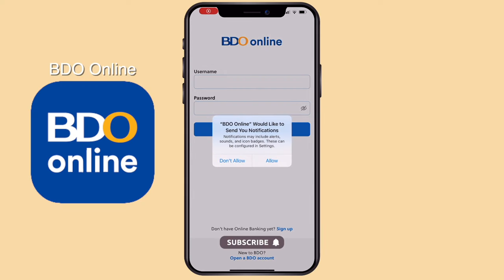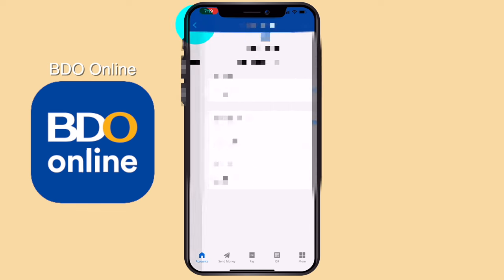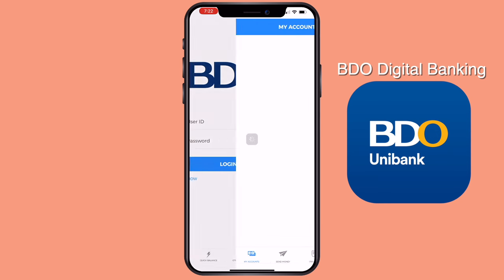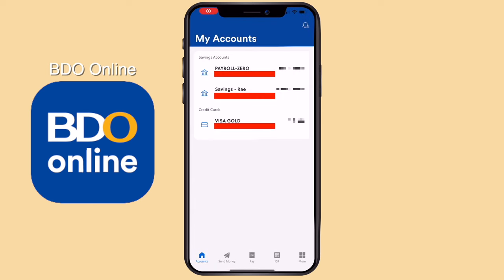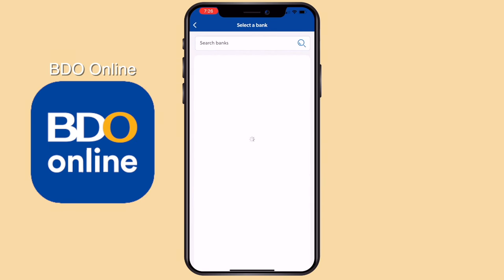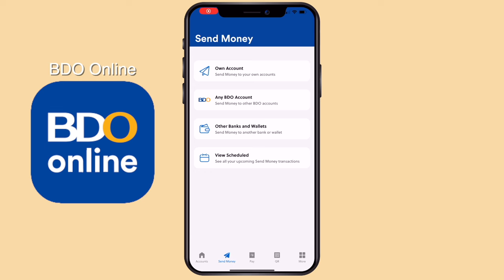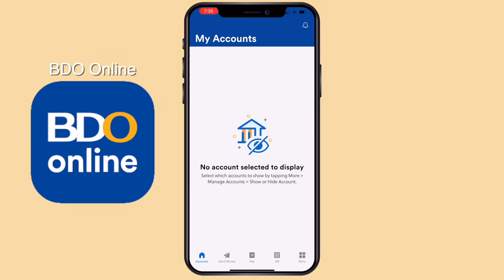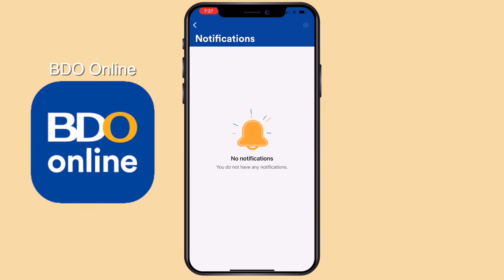Navigating the New BDO Online App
Check out the comparison to the old BDO Online App!

Invest in US Stocks through GOTRADE Invite Code: 759371